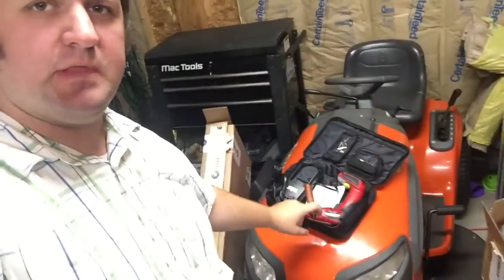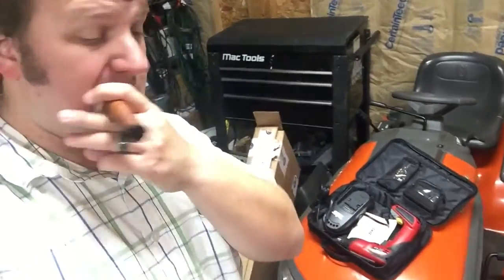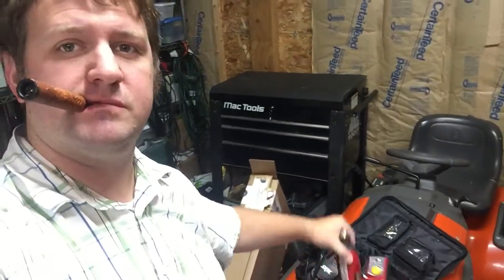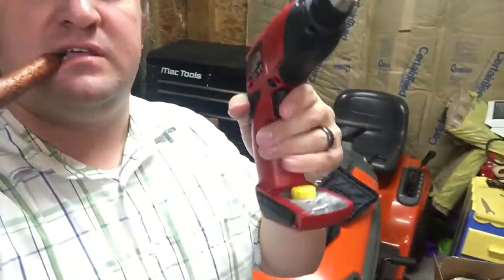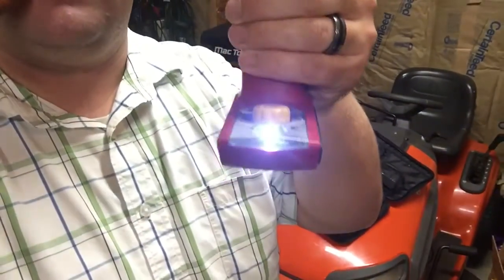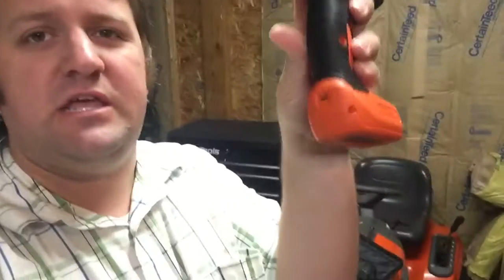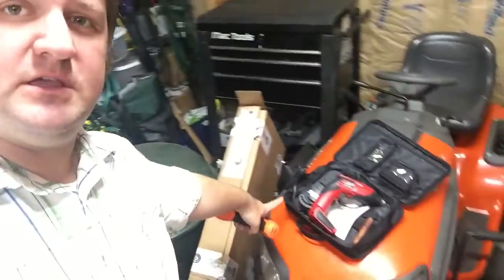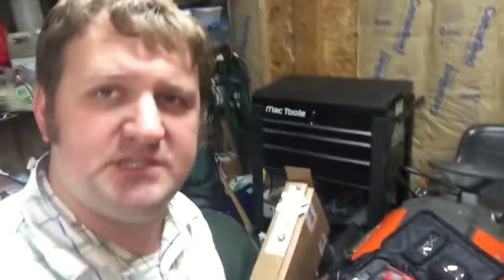Out with the old, in with the new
Black & Decker BDCD8C 8V MAX Lithium Drill